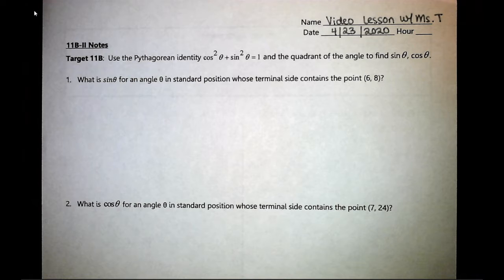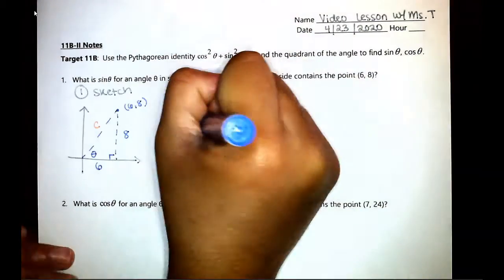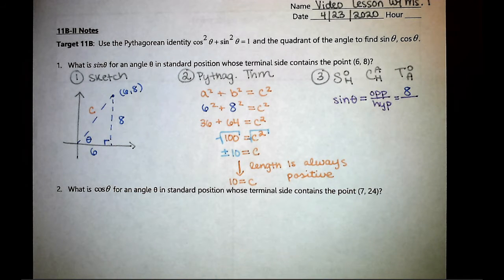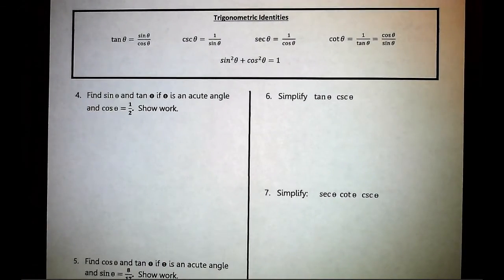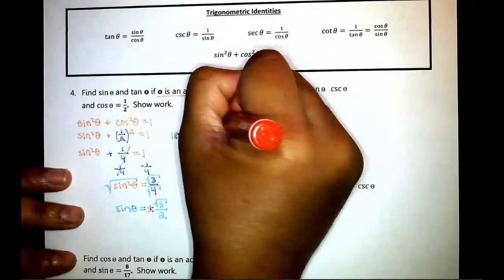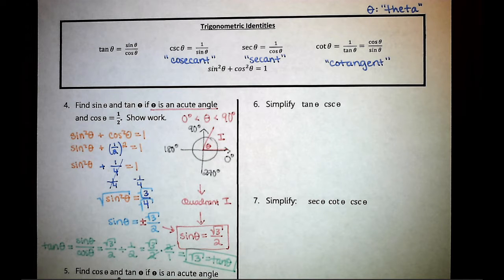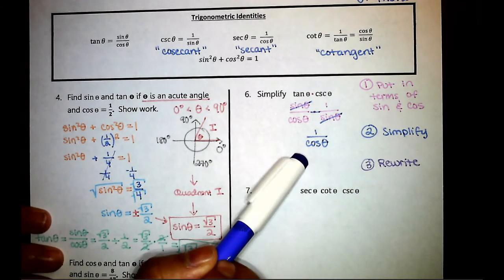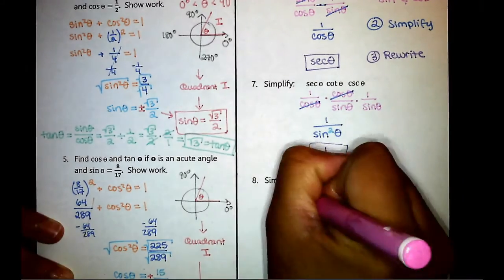STEM Integrated Math 2: 11B (Day 2) Video Lesson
JS Morton District 201 STEM Integrated Math II (Honors) 11B-II Notes by Ms. T

Find the blank notes and practice worksheet in your Classroom Notebook (accessible through OneNote and Teams).